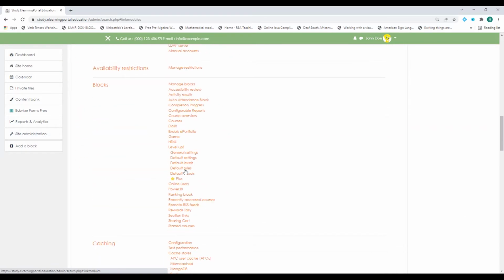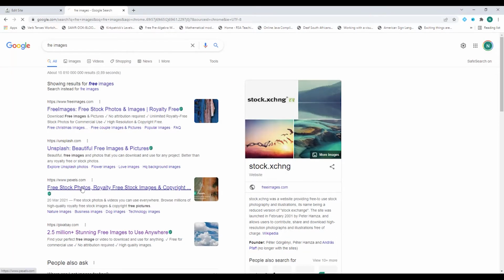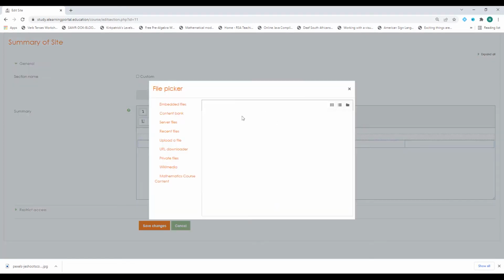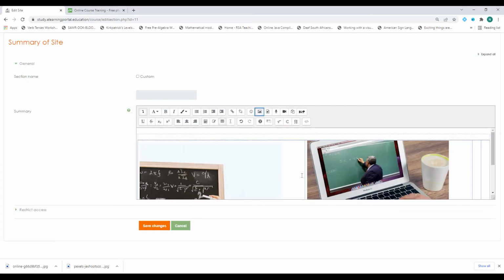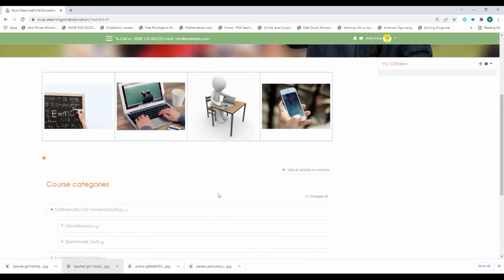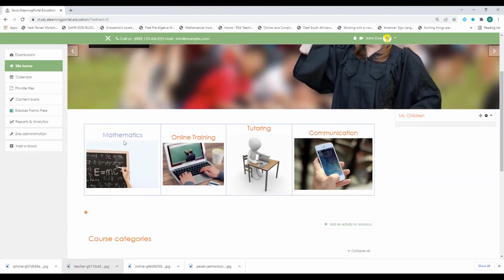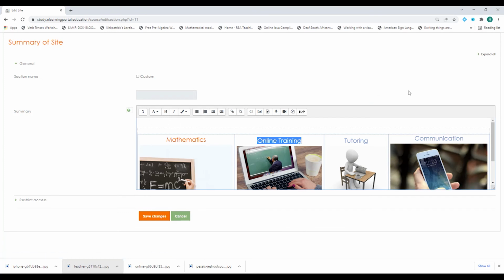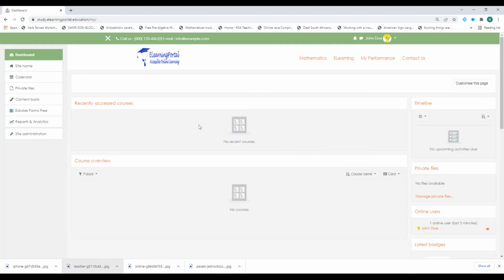How to customize a Moodle theme for complete beginners [Part 2] [ Step by Step]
This video demonstrates how to customize a Moodle theme by adding a grid on the homepage.